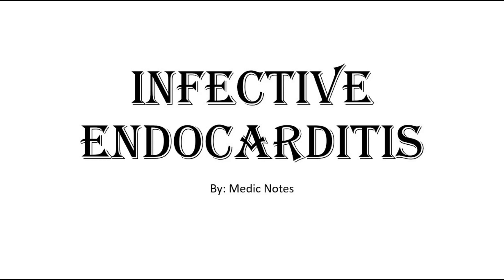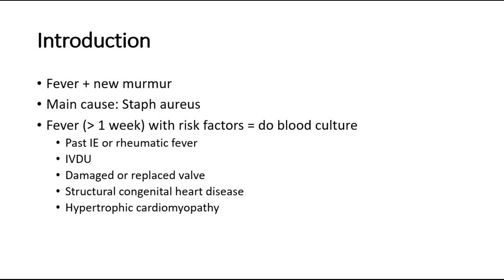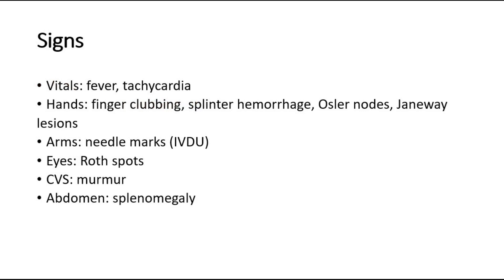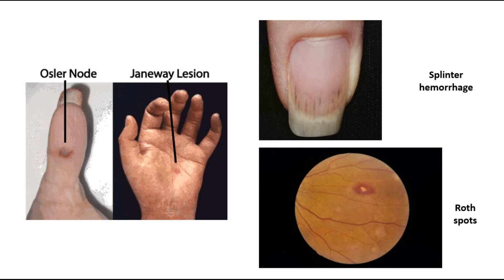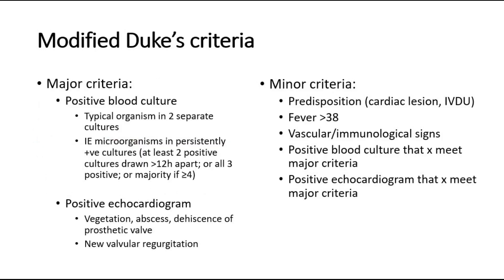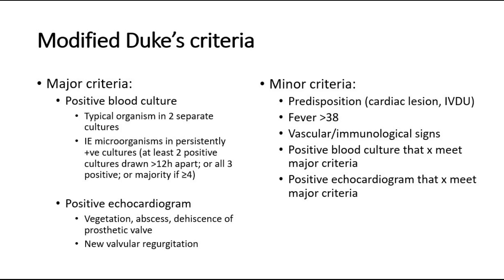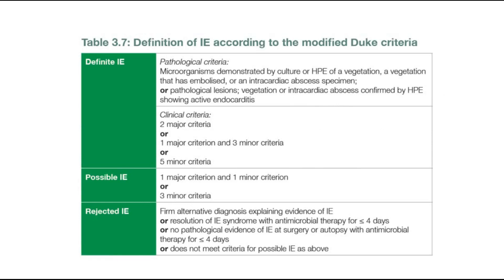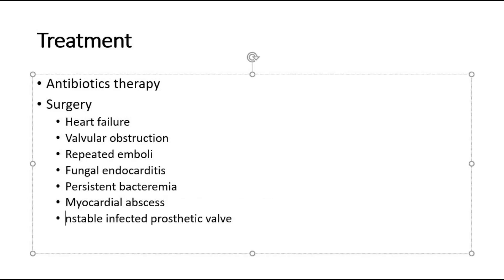[Cardiology] Infective endocarditis - Duke's criteria, Osler nodes, Janeway lesions, Roth spots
Endocarditis is a life-threatening inflammation of the inner lining of your heart's chambers and valves (endocardium).

Endocarditis is usually caused by an infection. Bacteria, fungi or other germs from another part of your body, such as your mouth, spread through your bloodstream and attach to damaged areas in your heart. If it's not treated quickly, endocarditis can damage or destroy your heart valves. Treatments for endocarditis include medications and, sometimes, surgery.

People at greatest risk of endocarditis usually have damaged heart valves, artificial heart valves or other heart defects.